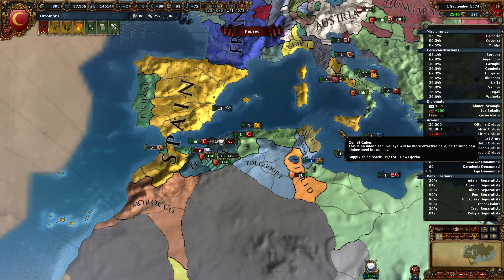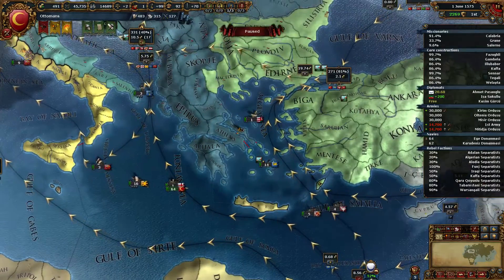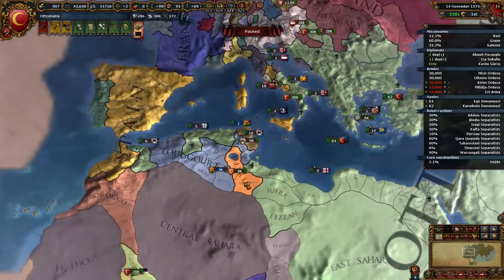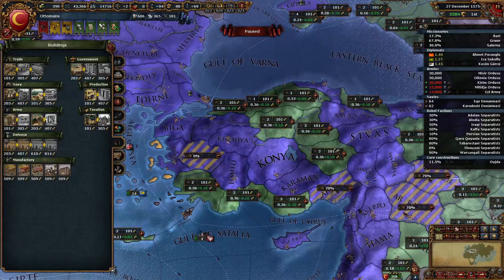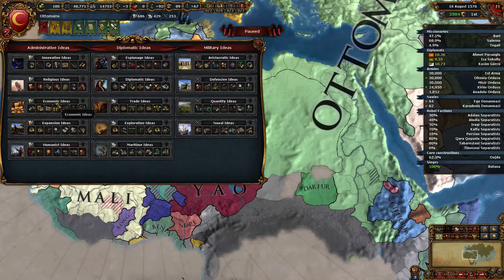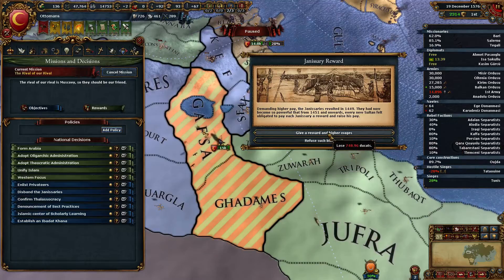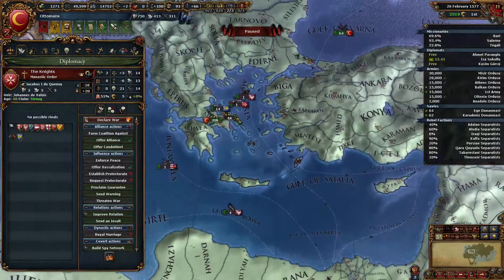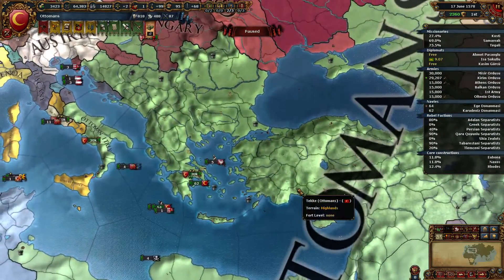Ep 56 - Tlemcen's turn - Tutorial style let's play in Mare Nostrum EU4 as the Ottomans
Hello and welcome to my newest let's play series where we will be playing Europa Universalis IV with the all new Mare Nostrum expansion. This will be a tutorial style let's play where i will try and explain as much of the game as i can to try helping you become a better conquer. We are going to play as Ottomans, and trying to get the achievement "Over a Thousand"!

This will help me out a lot with the channel.